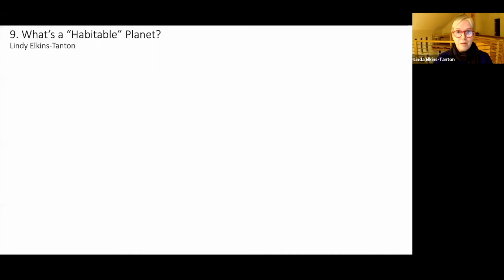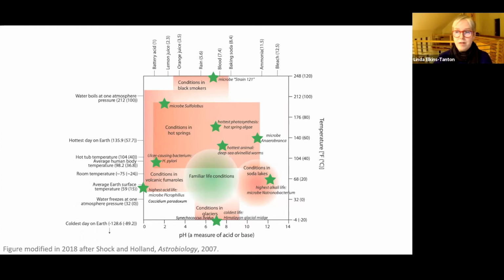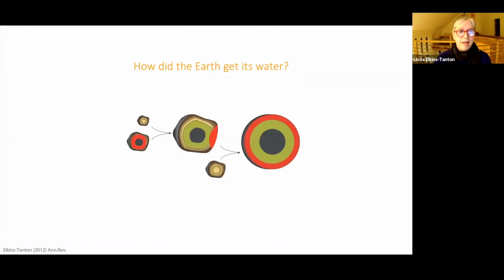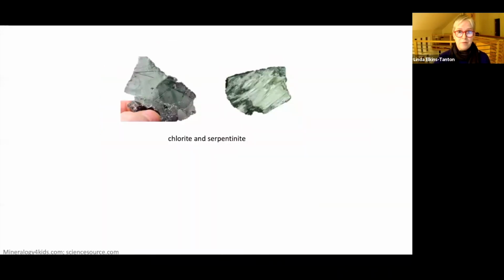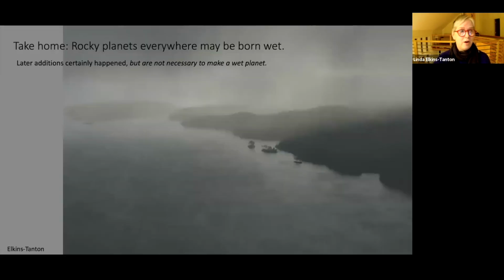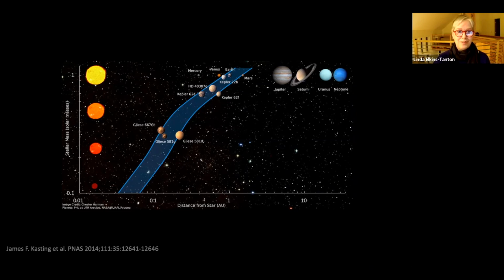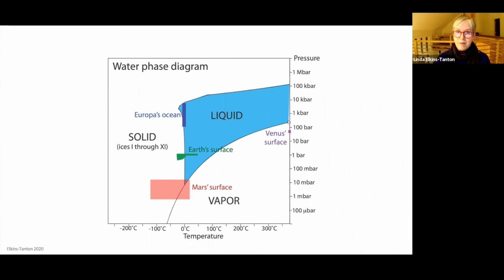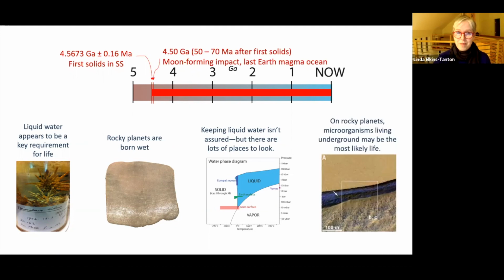9 What is a habitable planet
What's a "Habitable" Planet?: One of the biggest questions of all time is, Are we alone in the universe? We’ll look at some critical steps on that road. What is “life,” anyway? What does it require, and how can we find those conditions on other planets?